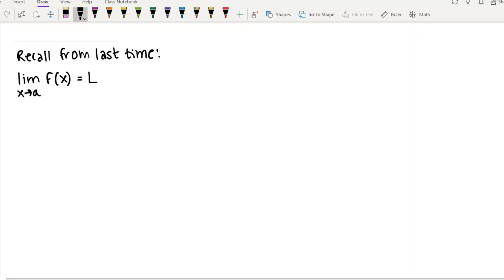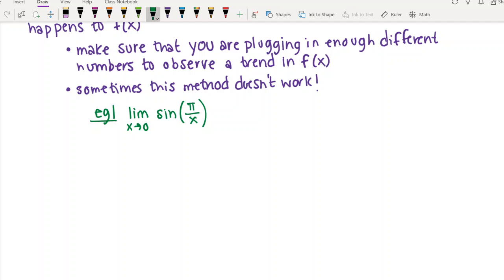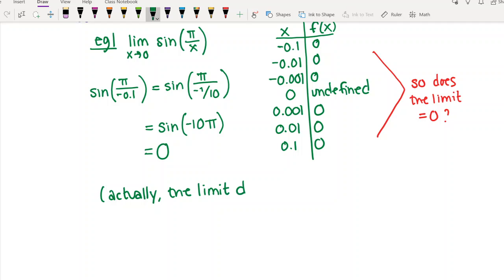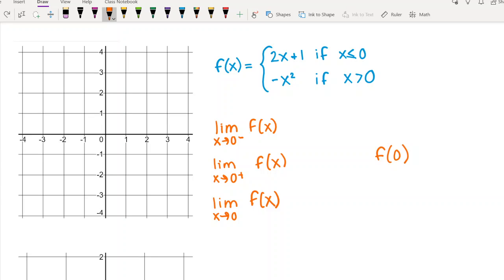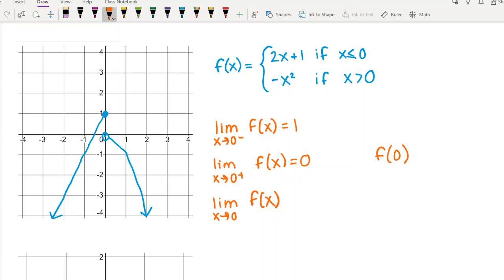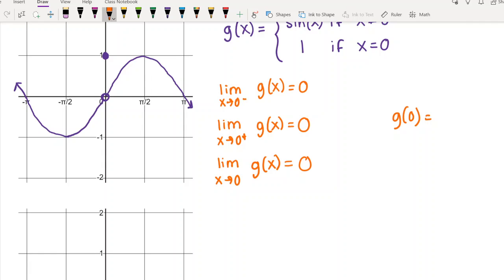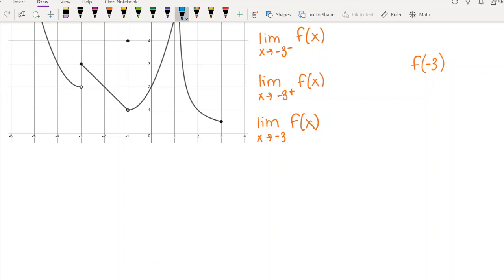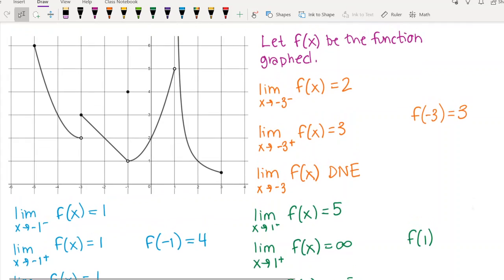151 Week 1: Thursday (2.2: piecewise functions, graphs, and limits)